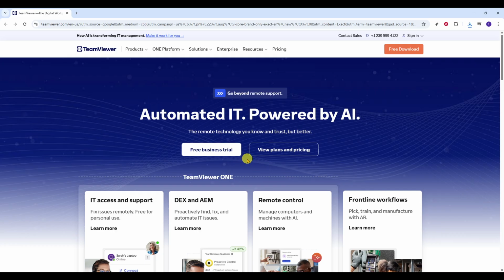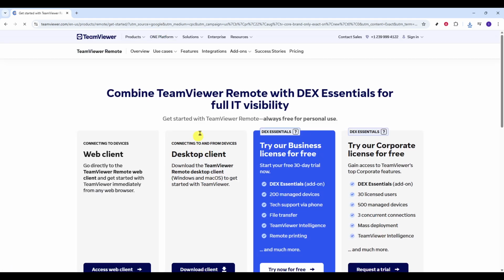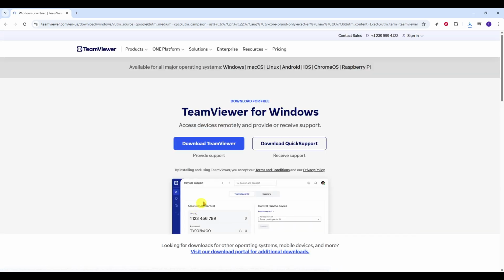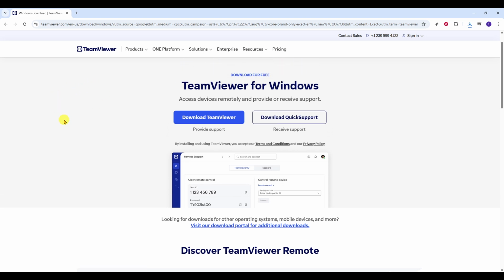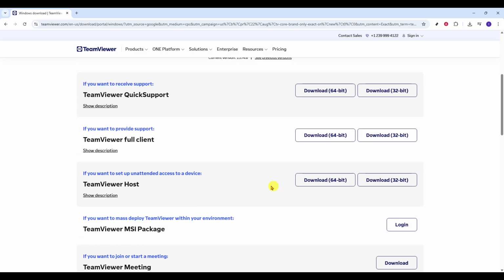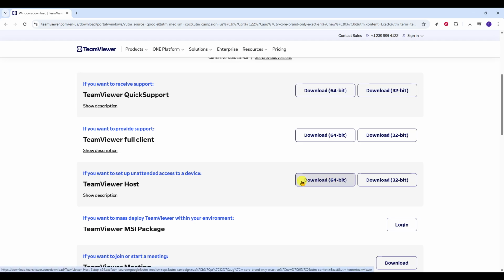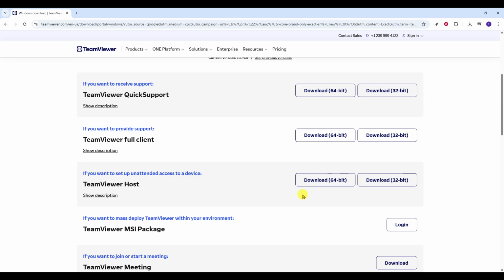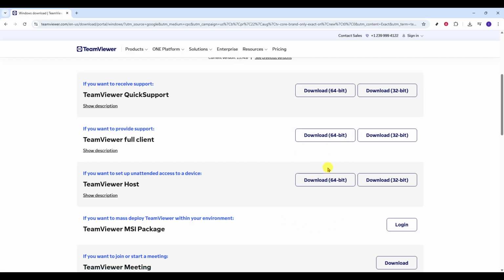How To Download TeamViewer Host (2026) (Complete Guide)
Learn how to download and install TeamViewer Host on your computer easily. This beginner-friendly guide will show you step by step how to set up TeamViewer Host for remote access on Windows or Mac.

Follow this simple tutorial to get TeamViewer Host running quickly, manage your remote connections, and use TeamViewer Host efficiently. Perfect for anyone wanting a fast and easy setup.